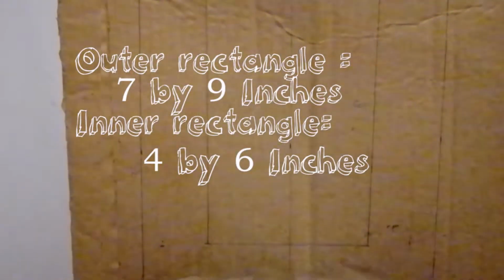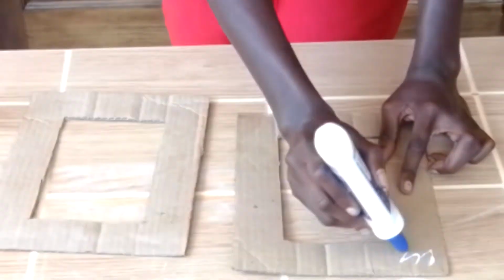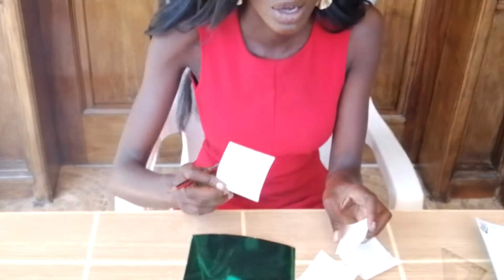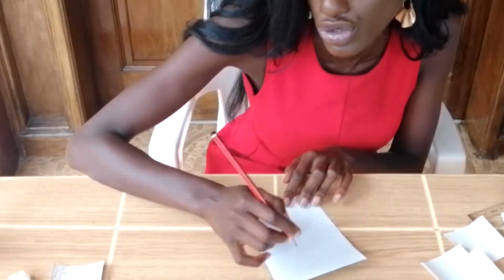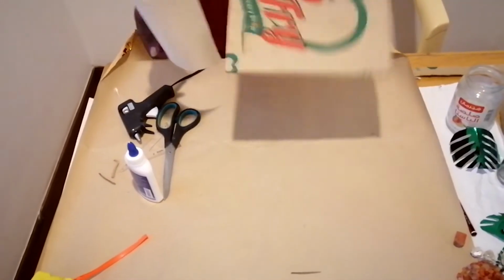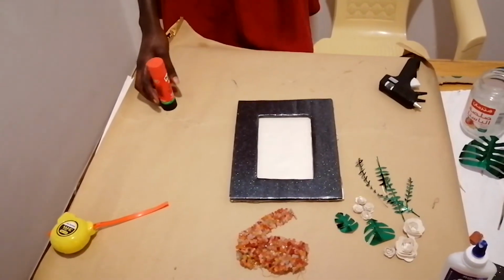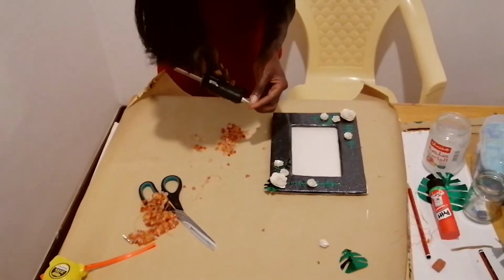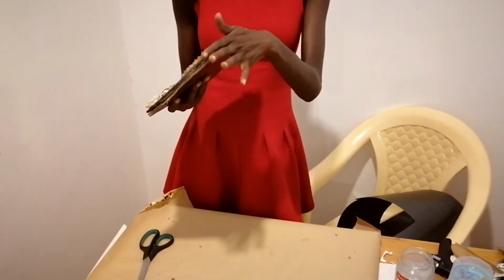Photo Frame DIY idea| How to make easy photo frame at home| DIY Cardboard Craft| DIY Home decor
Tired of wasting all that cardboard? want to make something cool? Make a beautiful photo frame for your home! This frame can be used as a decor item in the home or as a handmade gift. Brilliant craft idea! Brilliant recycling idea!

Material Required:
i) Pieces of Cardboard
ii) Manilla paper (3 different colors)
iii) Craft Glue
iv) Glue Gun + Glue Sticks

The dimensions are as follows-:
Frame:
Outer Rectangle - 7 by 9 inches

Inner Rectangle - 4 by 6 inches

Paper flowers:
Large rose- cut a square piece of manilla (6 by 6 cm )
Small Rose- Cut a square piece of manilla (4 by 4 cm)

Don't forget to hit the like button on this video, comment down below on your thoughts lastly don't forget to subscribe so you don't get to miss any of my awesome videos.